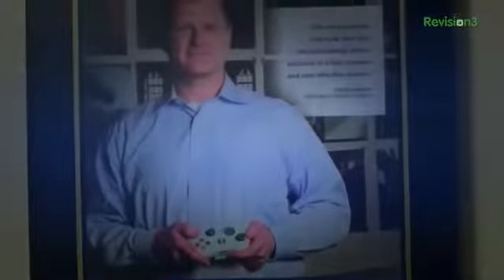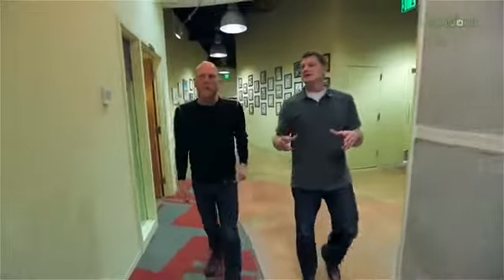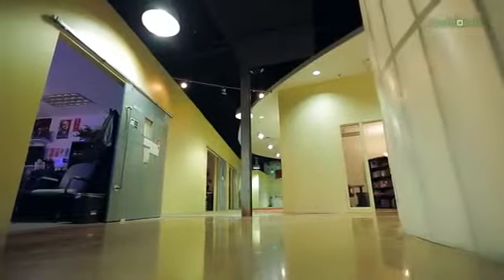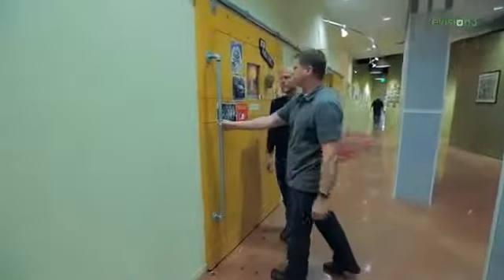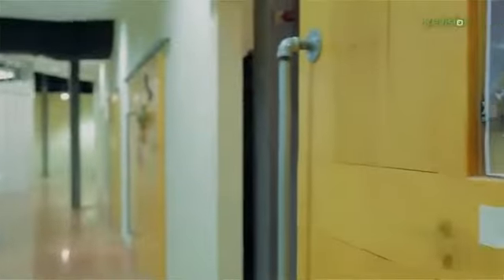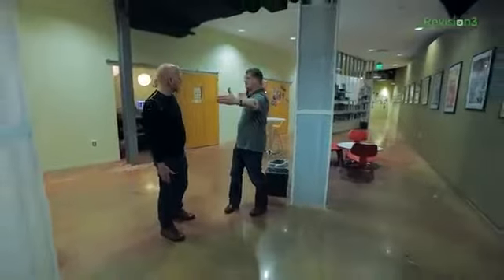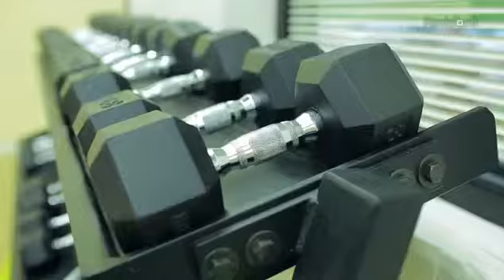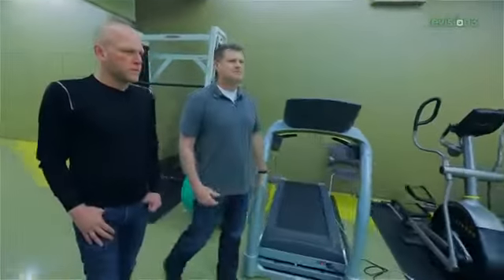Game review STUDIO TOUR Firaxis Games Home of Sid Meier, Civilization, and XCOM Enemy Unkno